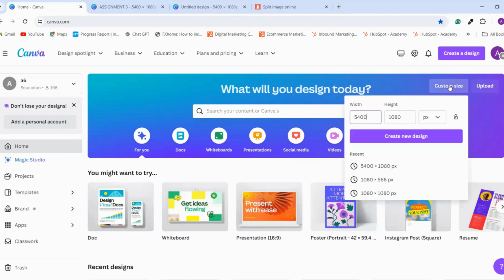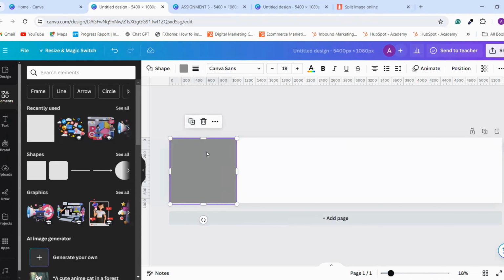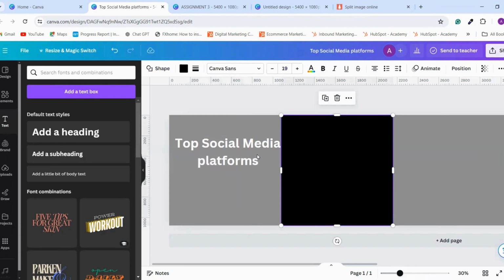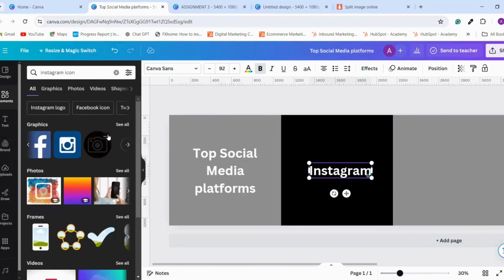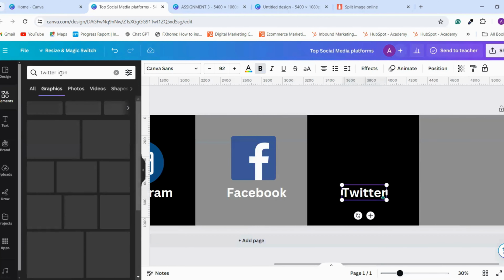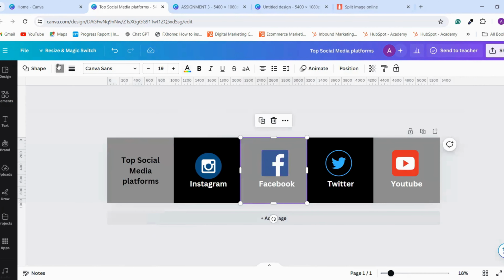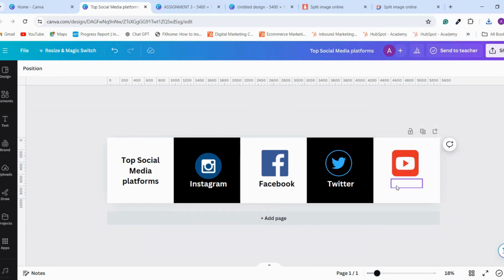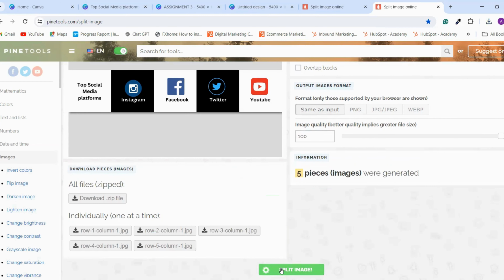How to Create Stunning Carousel Posts for Instagram and Facebook.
Welcome to our ultimate guide on creating eye-catching carousel posts for Instagram and Facebook! 🎠📸 In this tutorial, we’ll walk you through the process of designing, splitting, and publishing carousel posts using Canva and PineTools. By the end of this video, you’ll know how to create a seamless carousel post with custom dimensions to wow your audience.

What You'll Learn:
1. Introduction to Carousel Posts: Understand the advantages and creative possibilities of carousel posts on Instagram and Facebook.
2. Setting Up Your Design in Canva: Learn how to create a custom-sized design (5400 x 1080 pixels) in Canva.
3. Designing Your Carousel: Tips and tricks for designing engaging and cohesive carousel slides.
4. Splitting Your Image with PineTools: Step-by-step instructions on using PineTools to split your design into perfect 1080 x 1080 pixel squares.
5. Optimizing for Engagement: Best practices for writing compelling captions and choosing effective hashtags.
6. Publishing Your Carousel: How to upload and publish your carousel post on Instagram and Facebook.
7. Pro Tips and Tricks: Additional tips to make your carousel posts stand out and drive more engagement.

Resources and Links:
- [Canva] - A powerful design tool for creating stunning visuals.
- [PineTools Split Image] - A handy tool for splitting images into multiple parts.